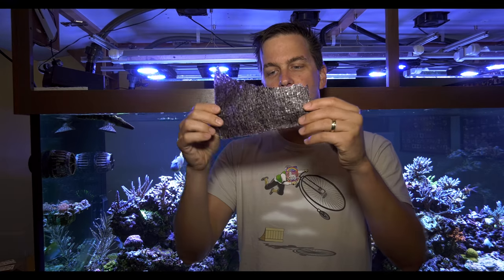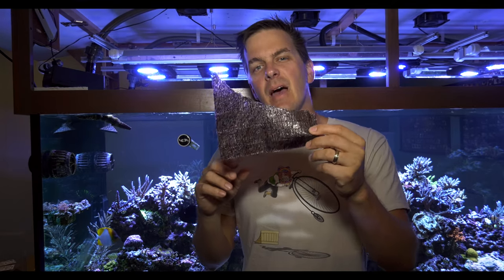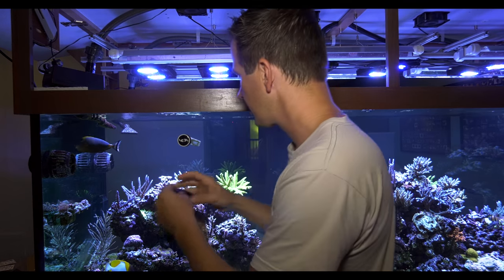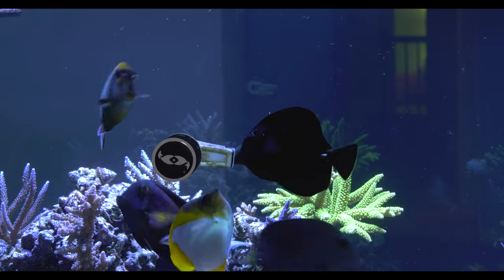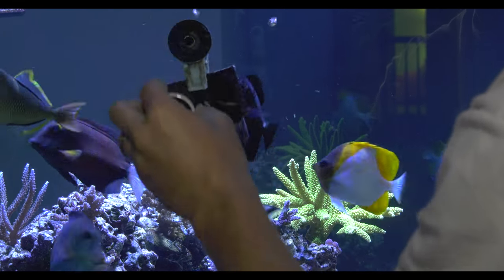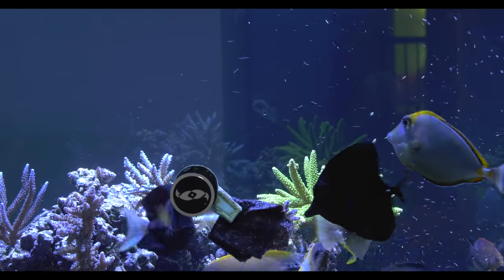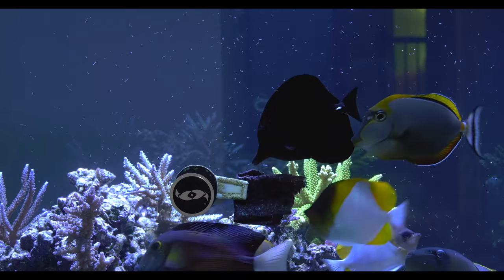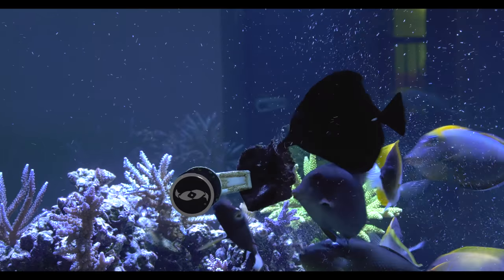Mess Free Nori Feeding [Friday AM Quick Tip]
Love to feed nori but hate the mess? Here's a solution to make your nori feeding mess-free